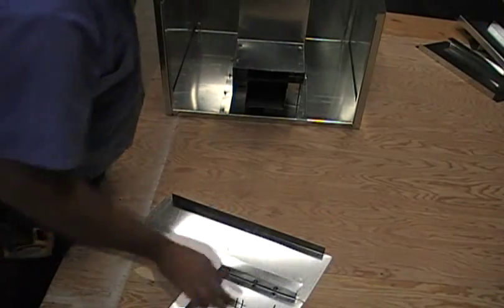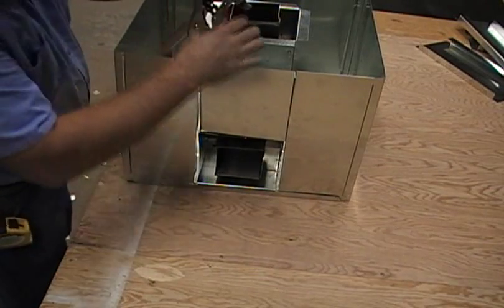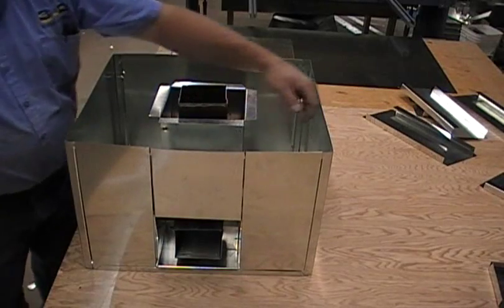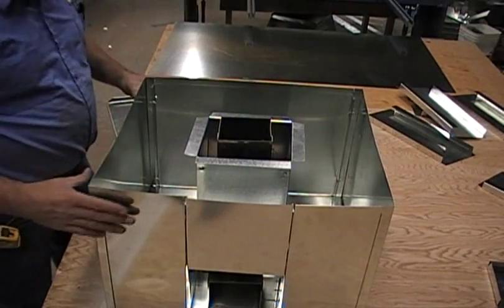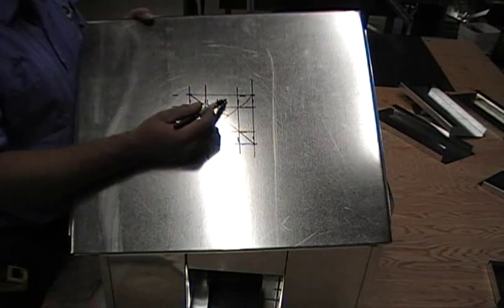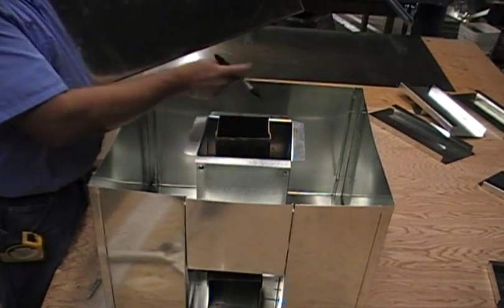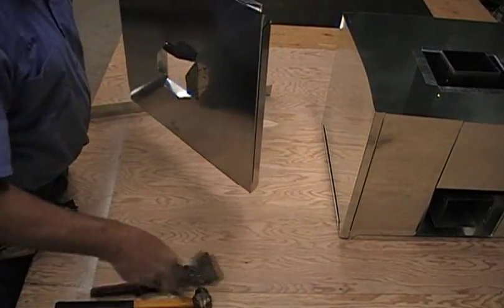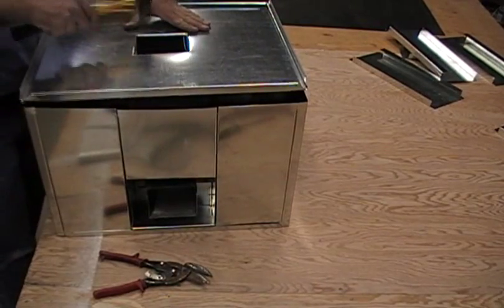Build a Modular Rocket Stove (part 11)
This is a step-by-step video on building a modular rocket stove out of sheet metal. Continuation of the assembly is covered here.